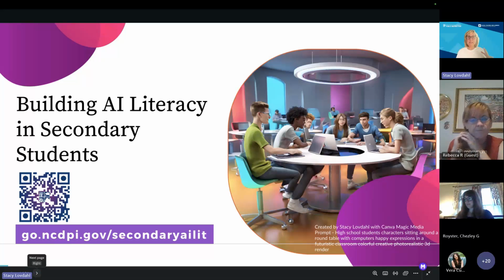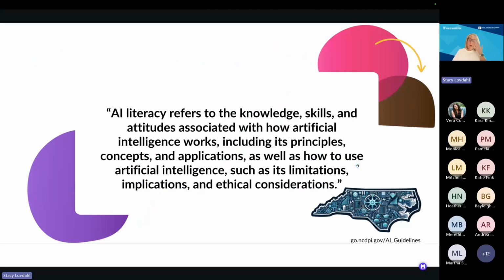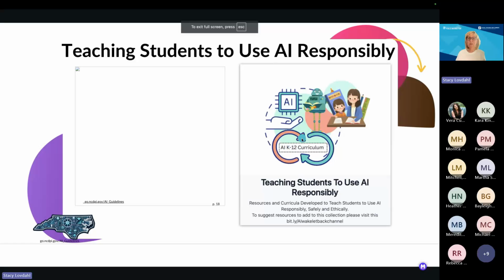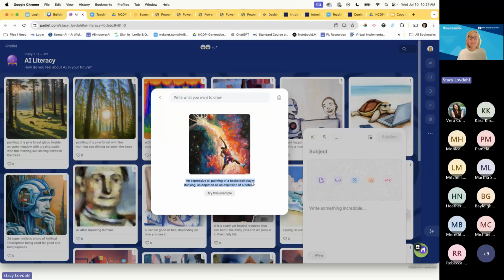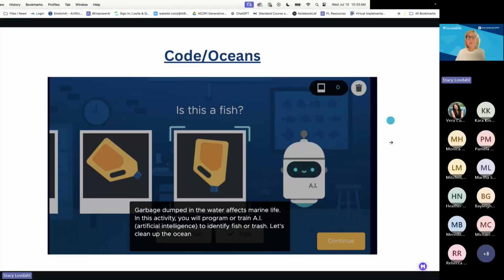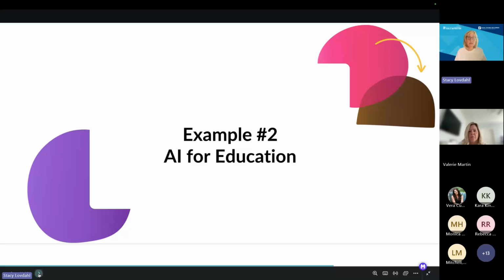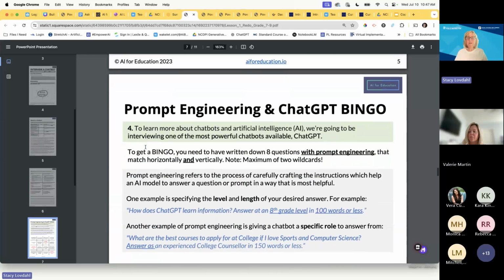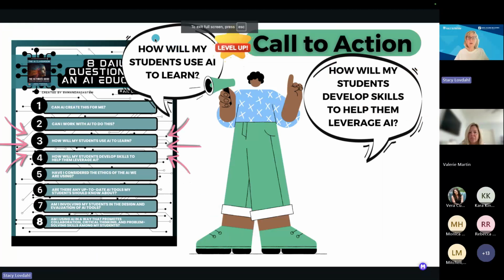Building AI Literacy in Secondary Students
Through real-world applications impacting secondary students, you will explore AI Literacy resources and key considerations for teaching students about AI. Students don’t need access to AI at school to learn about responsible use of AI at home and in the world around them. Participants will learn strategies for teaching teens critical thinking and responsible use of AI, how to dispel common misconceptions to build more responsible users. These classroom resources and lessons on AI literacy can be customized for any subject.